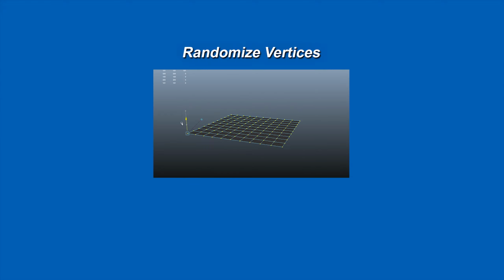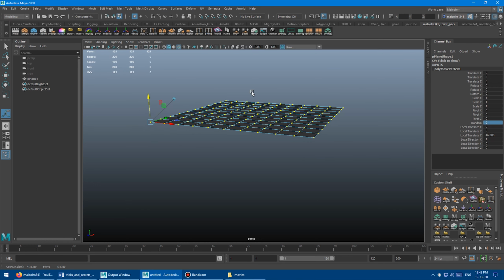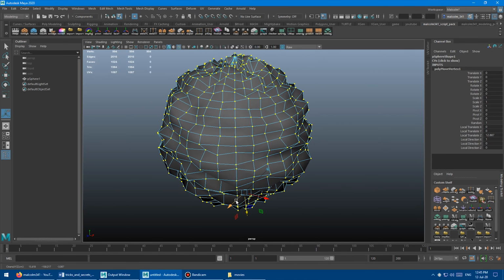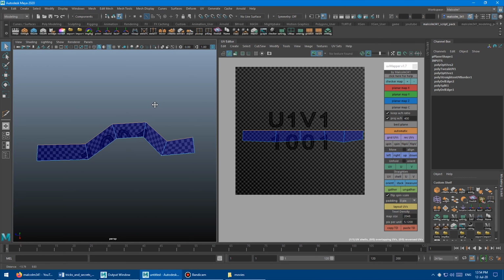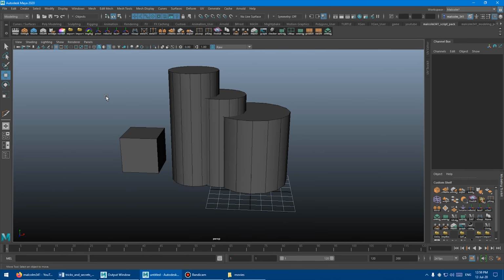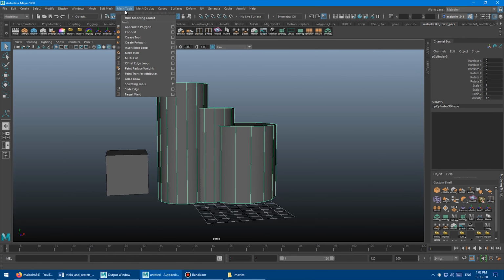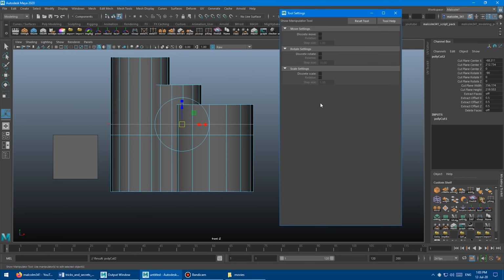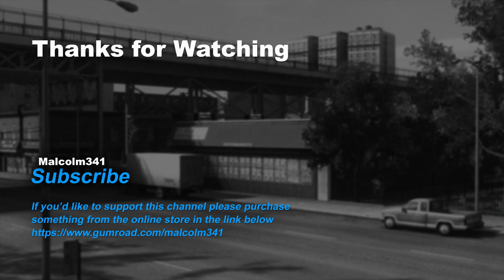Maya Tricks and Secrets - Part 14 - Randomize Verts, Orient UVs, Slice Tool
In this video learn how to randomize vertex positions, straighten/orient UVs, and use the slice tool in Autodesk Maya.